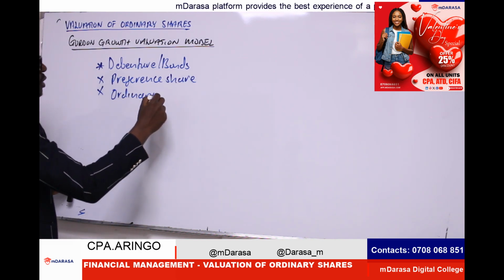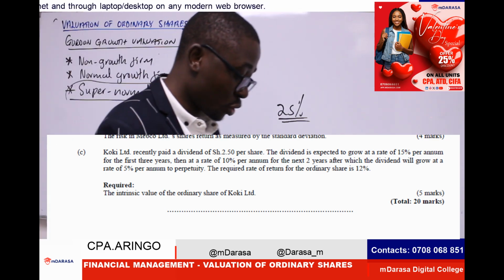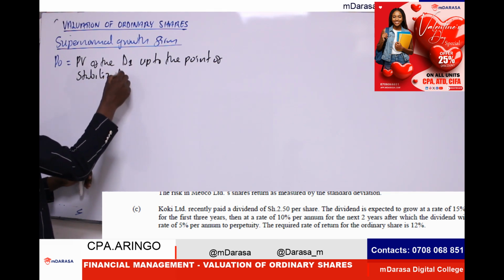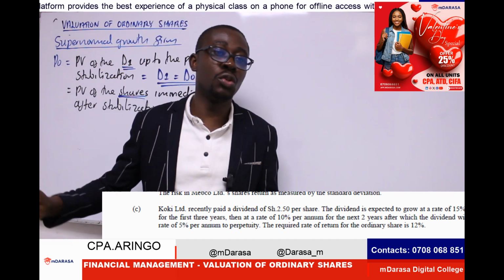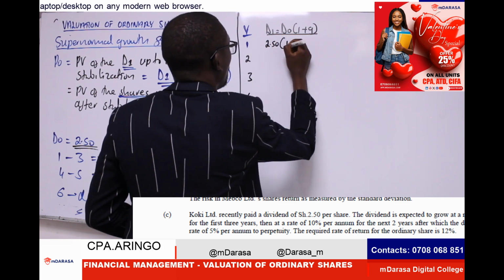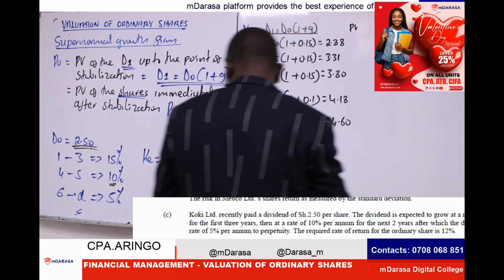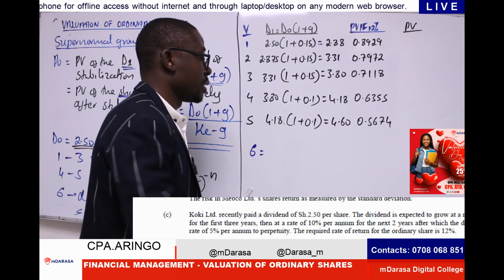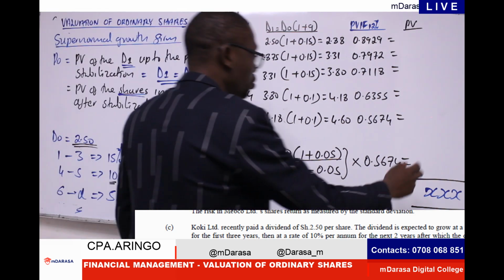FINANCIAL MANAGEMENT -GORDON'S VALUATION GROWTH MODEL(SUPER - NORMAL GROWTH FIRM)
👋 Attention KASNEB students and finance enthusiasts! Master the Gordon’s Valuation Model for firms with super-normal growth in this comprehensive tutorial! Whether you’re preparing for KASNEB exams (CPA, CIFA, etc.) or studying financial management globally, this video simplifies complex valuation concepts and equips you with exam-ready skills.

📝 Perfect for:

KASNEB Financial Management students (CPA, CIFA, CS).

University/College students studying corporate finance or investment analysis.

Finance professionals revising equity valuation models.

Global learners interested in advanced financial management techniques.

💡 Boost your exam confidence! Drop your questions in the comments—we’re here to help you succeed!